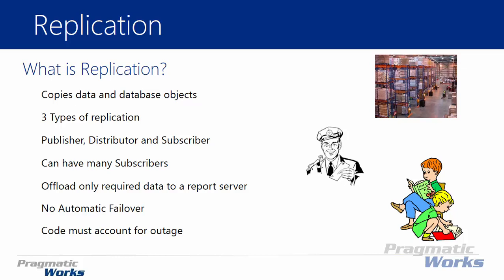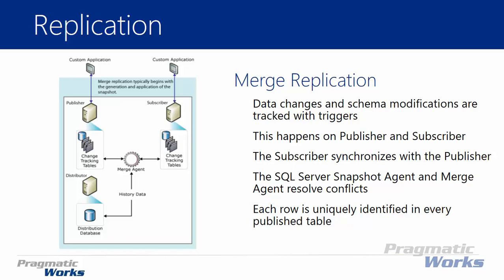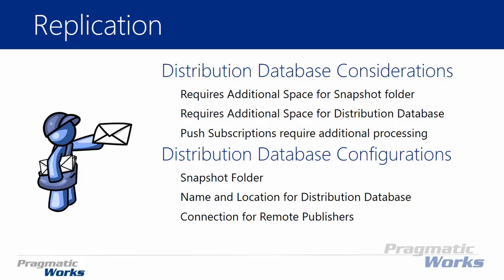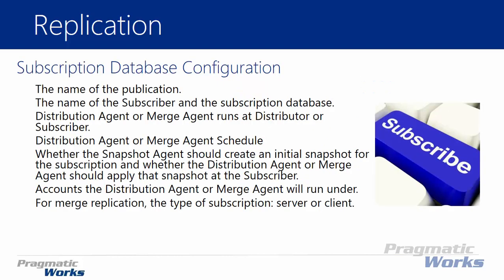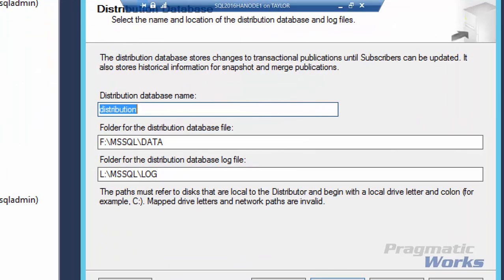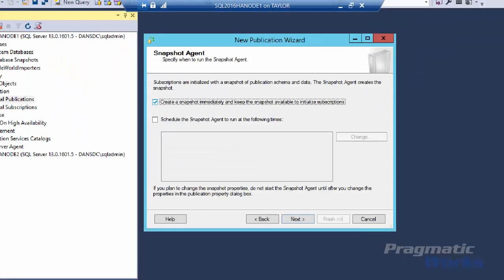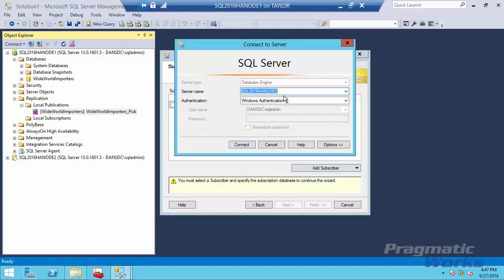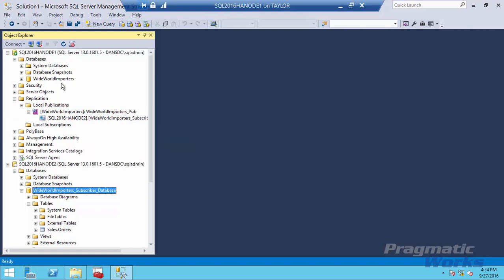SQL Server High Availability: Replication Snapshot Replication [Course Preview - Module 2A]